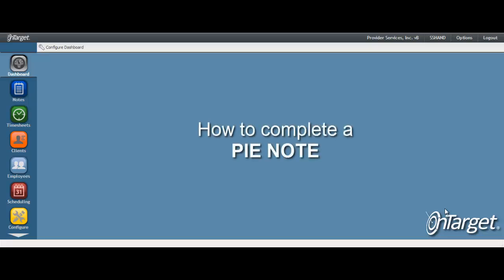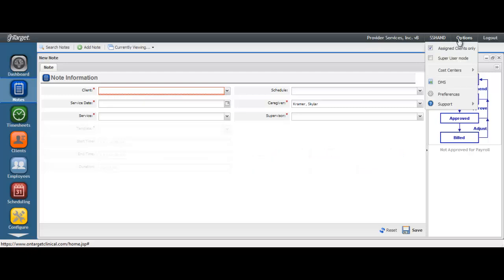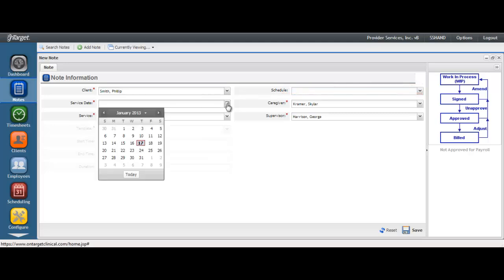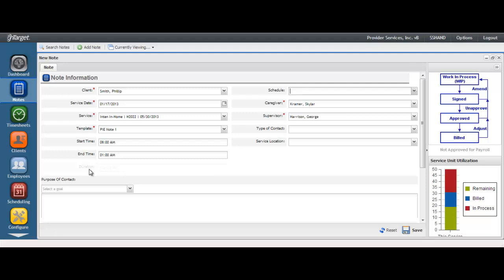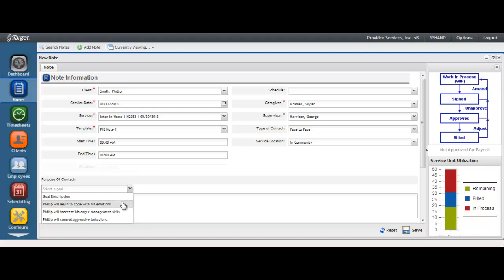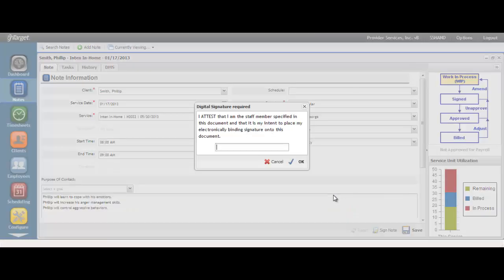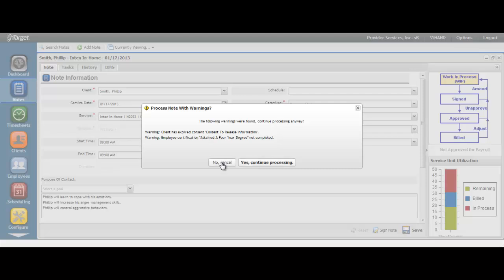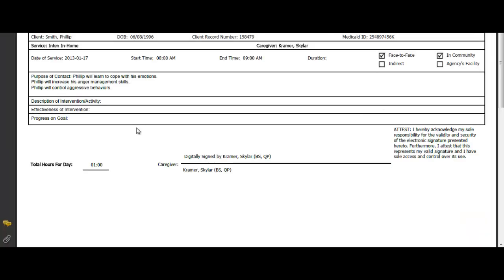PIE Notes: How to Create a PIE Note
This video provides instructions for how to enter and complete and PIE Note in OnTarget Clinical.